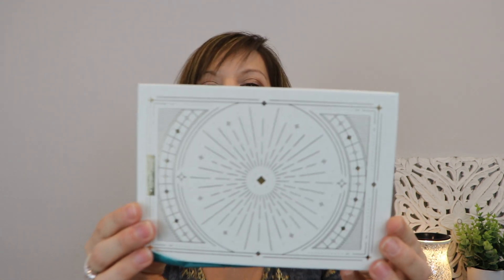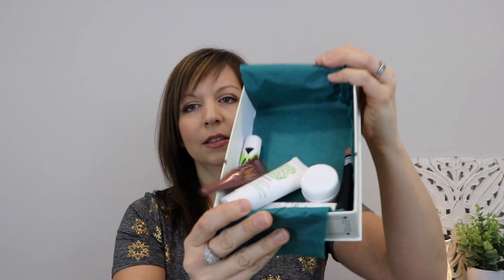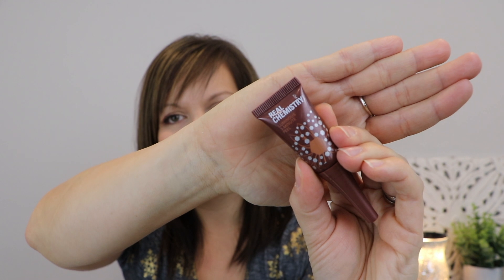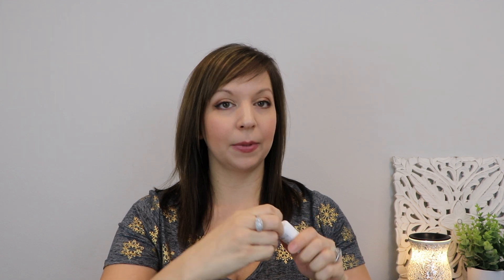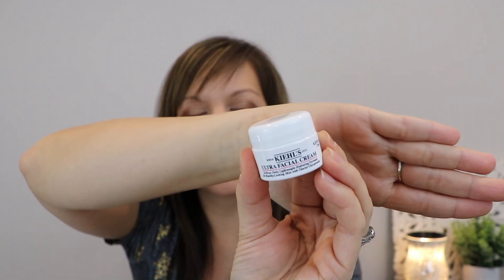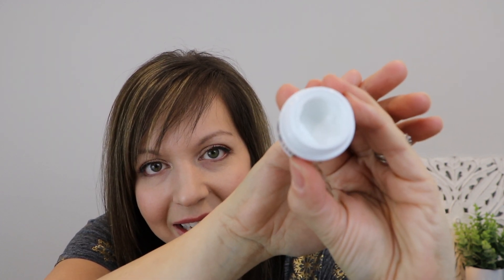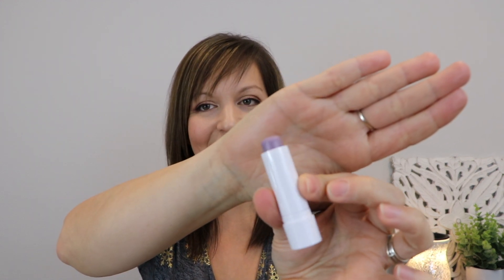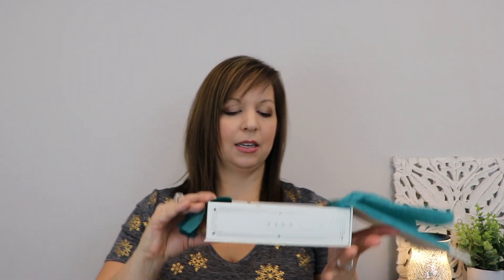Birchbox December 2019 Unboxing! $15 beauty box! Unbox with me!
On this video we will be unboxing the Birchbox box for December 2019!  If you are interested in gifting Birchbox to special people on your list I will leave a link below for your convince.  I hope you liked this video.  Thank you so much for your support!
Until next time... Ciao Bella

$25 off $100 Code: 25OFF